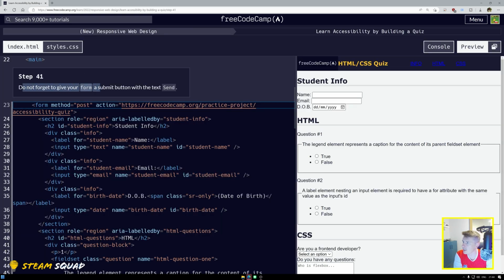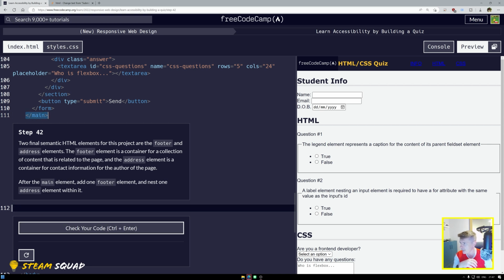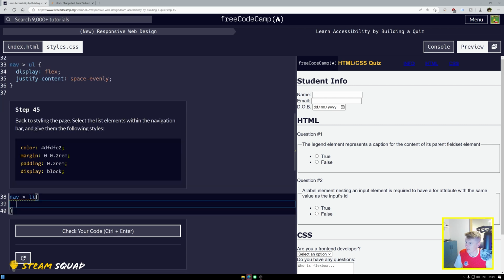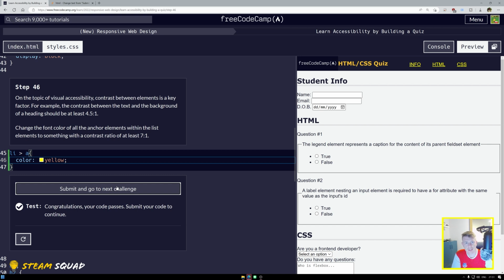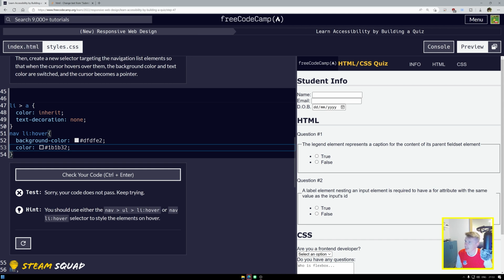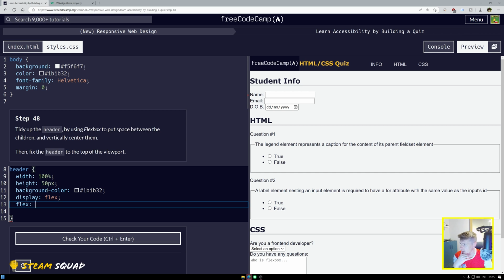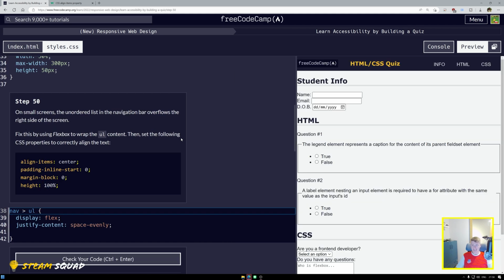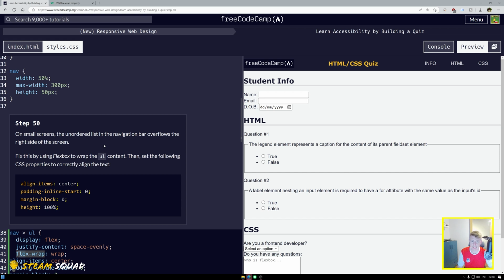FreeCodeCamp - Responsive Web Design - Accessibility Quiz - Steps 41-50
Welcome to this video tutorial of Free Code Camp's Accessibility quiz project! In this walkthrough, we will cover the steps required to create an accessible quiz that can be used by users with different abilities.

By the end of this tutorial, you will have a deeper understanding of web accessibility and how to create an accessible quiz that meets the needs of all users. So, grab your code editor and let's get started!

00:00 - Step 41
02:19  - Step 42
03:10 - Step 43
03:36  - Step 44
04:30 - Step 45
05:30 - Step 46
07:07 - Step 47
10:02 - Step 48
13:05 - Step 49
14:22 - Step 50